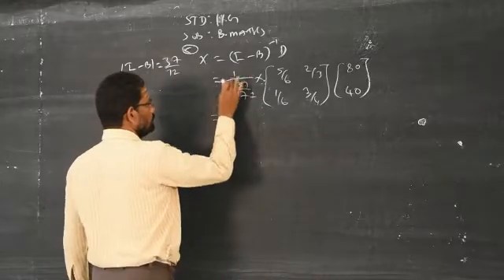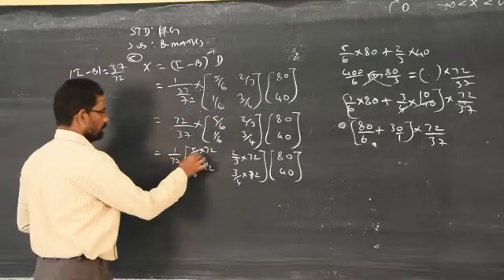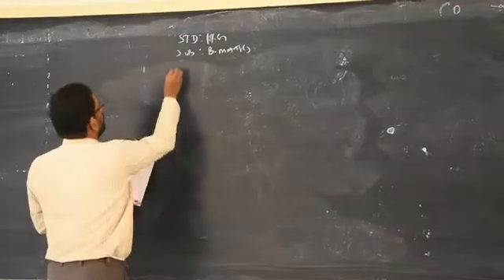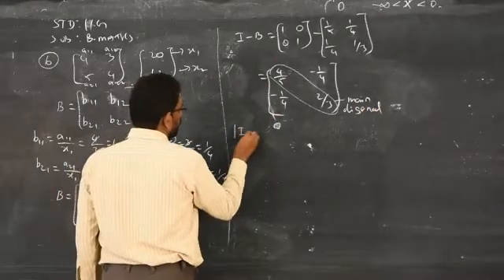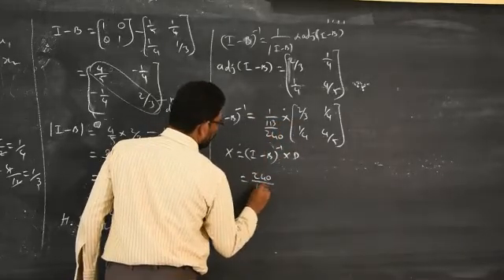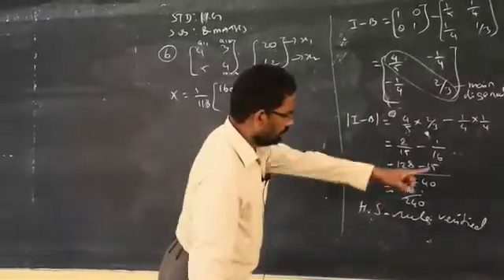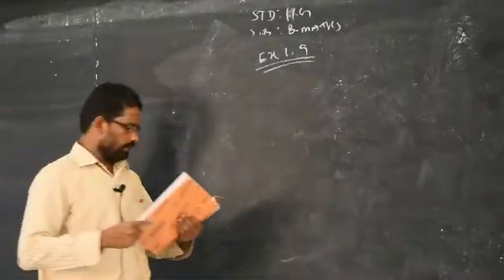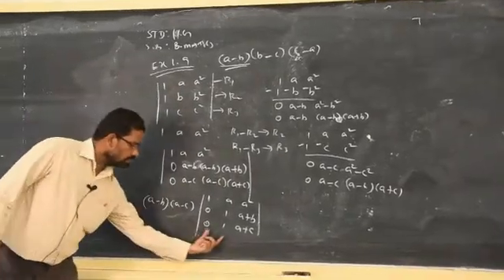11 Business Mathematics 07